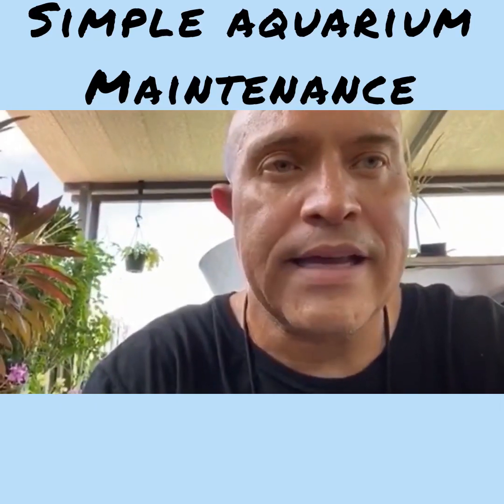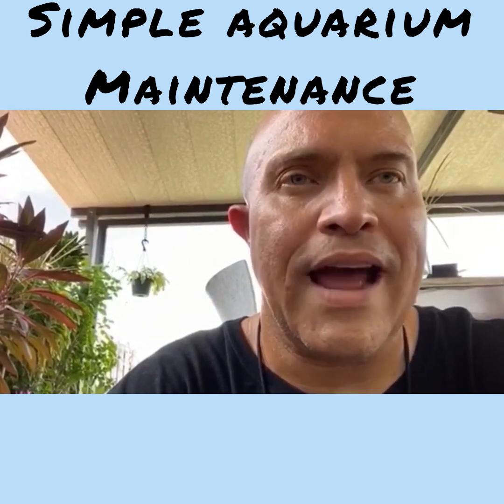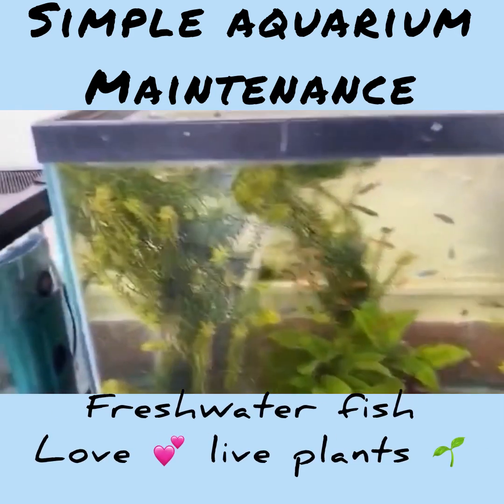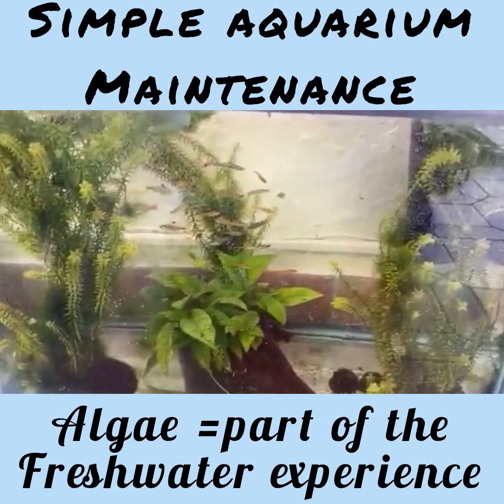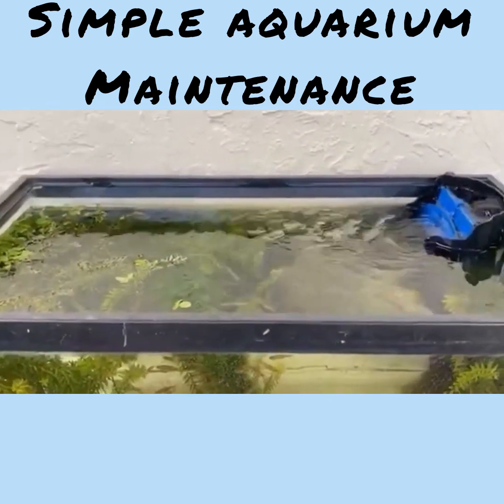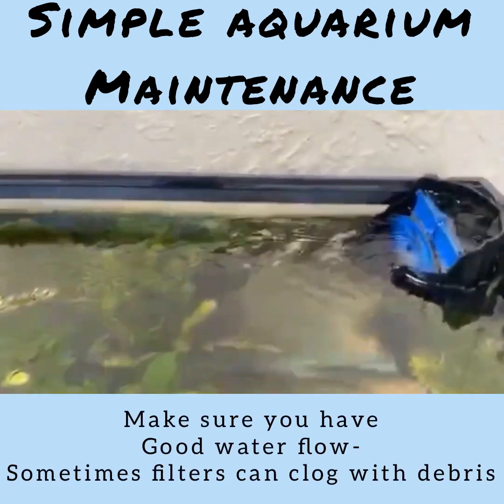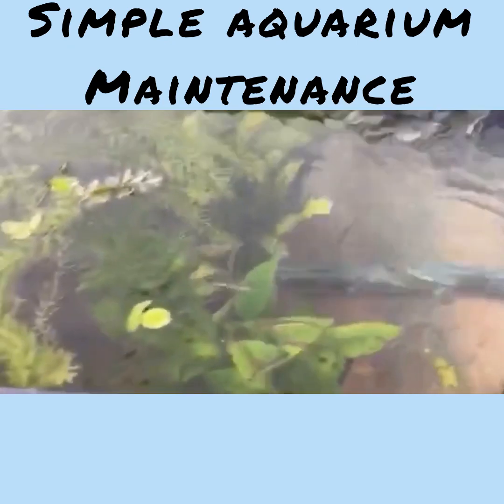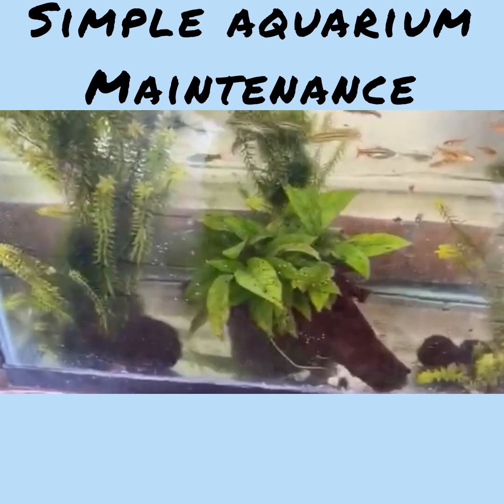Simple Aquarium Maintenance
Louiedfresh takes a quick look at dos and Don’ts for your aquarium maintenance. tankmaintenance. aquariumcleaning. aquariumbacteria.